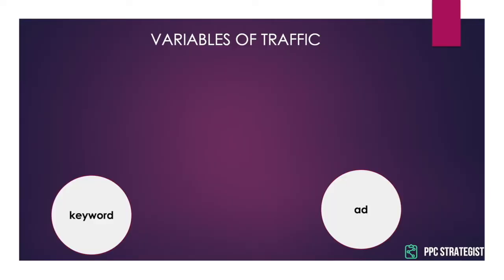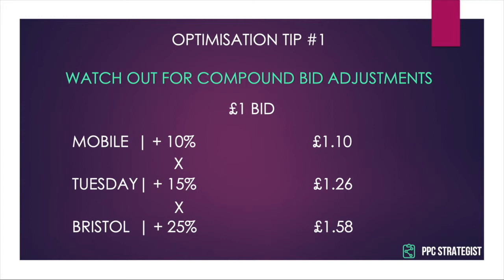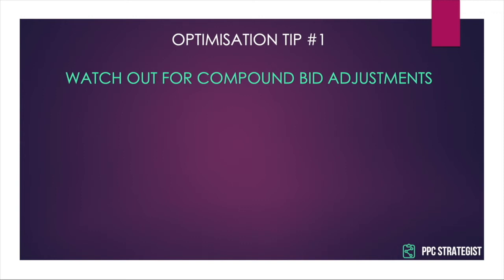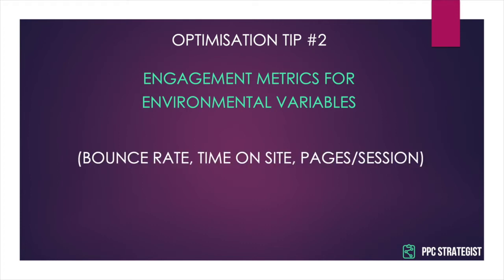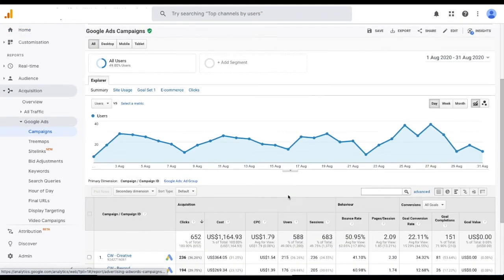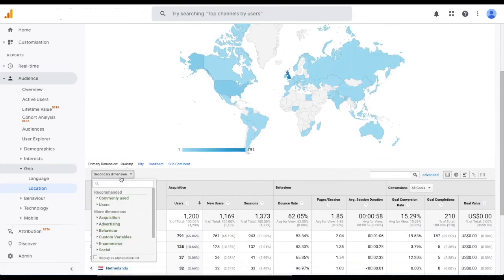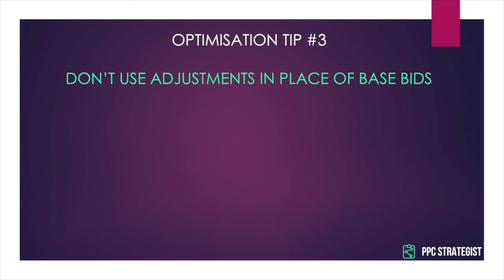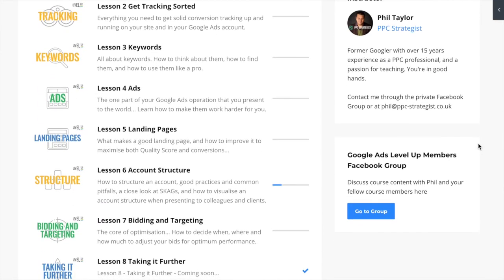#3 Google Ads Bid Adjustment Tips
Three things to look out for when making bid adjustments in Google Ads search campaigns.

Extract from the Paid Search optimisation course, Google Ads Level Up

✅ Join the course & membership to take your paid search to the next level